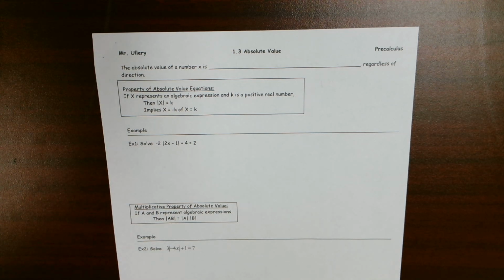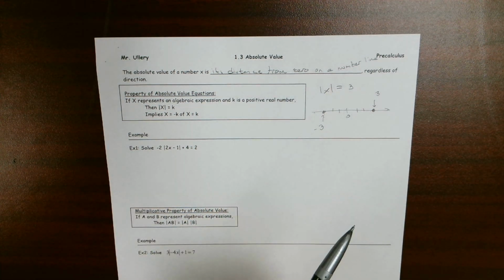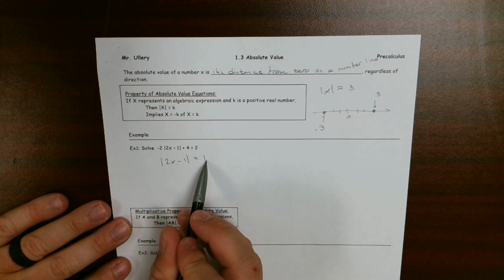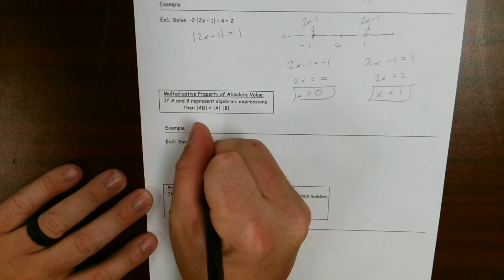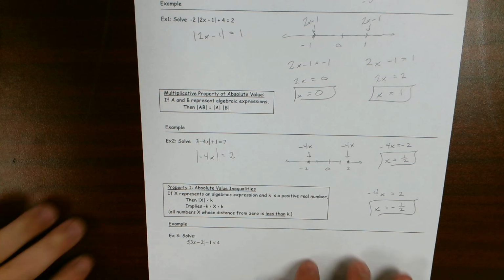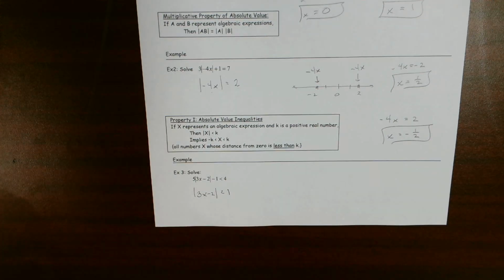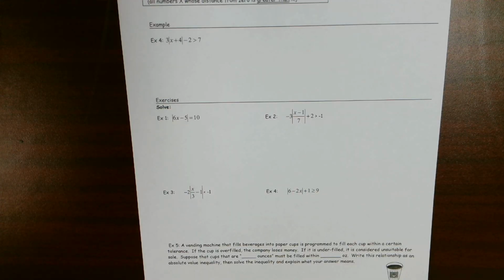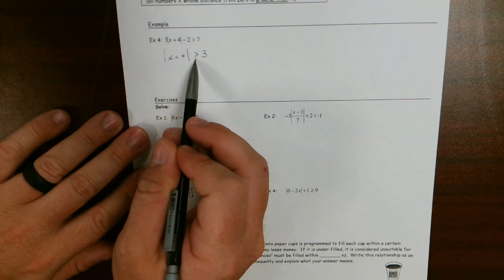Precalculus 1.3 - Absolute Value